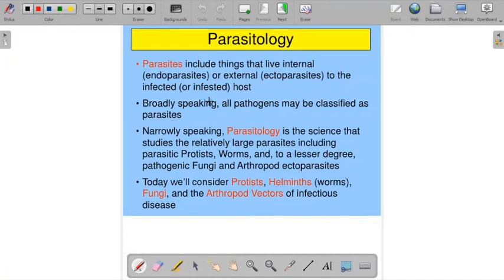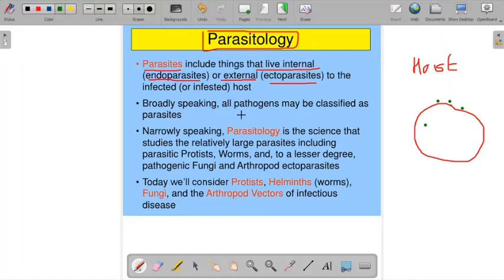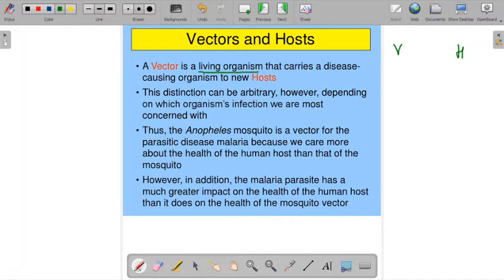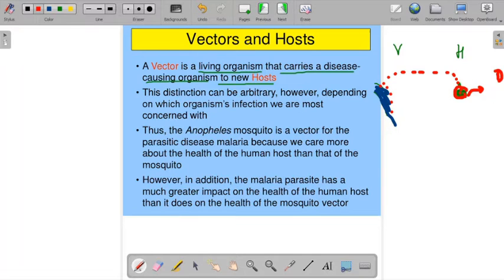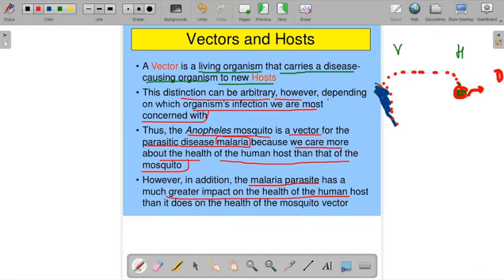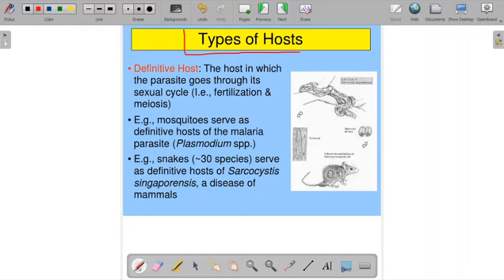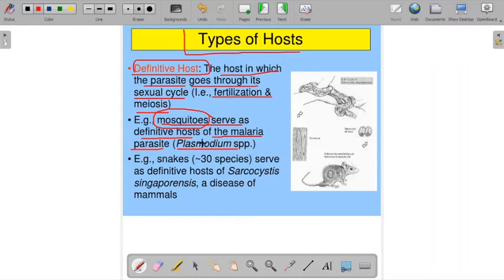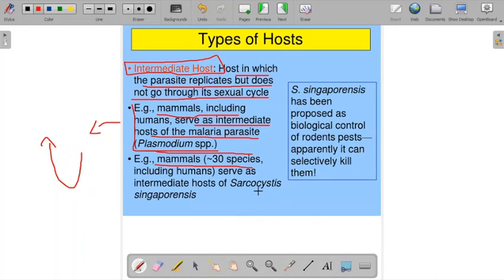Parasitology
Parasitology is the study of parasites, their hosts, and the relationship between them. As a biological discipline, the scope of parasitology is not determined by the organism or environment in question but by their way of life.